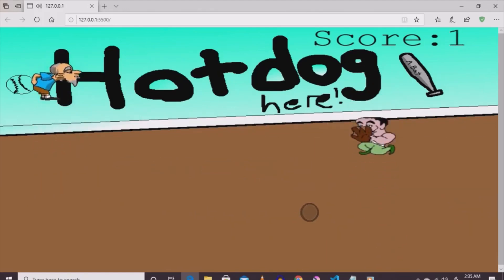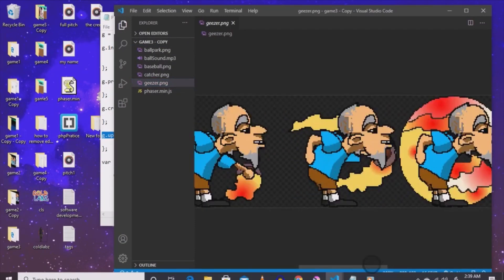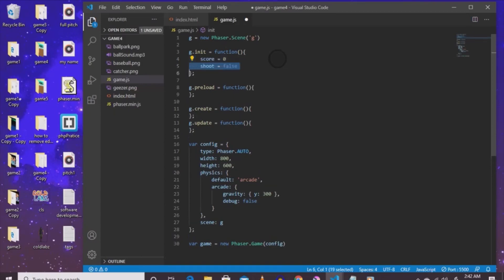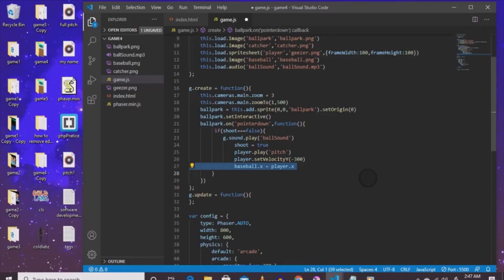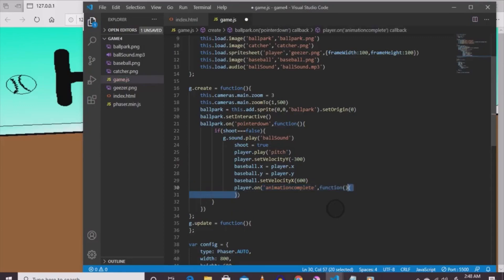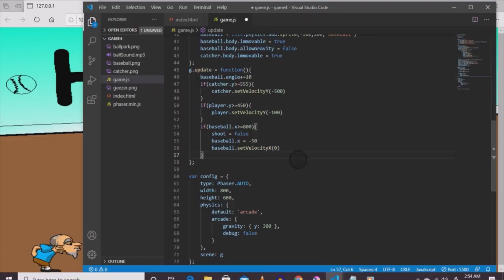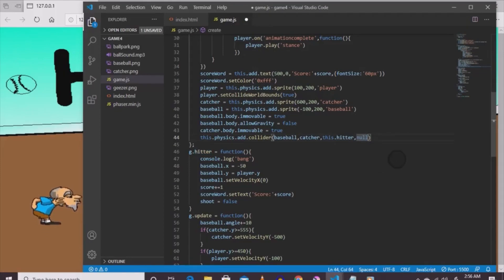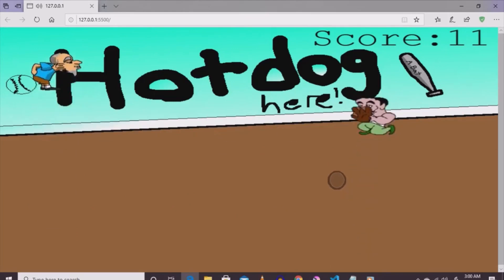JavaScript Game Development - Phaser 3 Tutorial: Part 20 (Making a Simple Baseball Game)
THIS IS A BEGINNER'S COURSE. If you do not understand how to program at all this course is the shortcut to Becoming a JavaScript Game Developer.

This topic I'm showing you how to understand:
 Basic Phaser 4 Game - Making a Simple Baseball Game

By the end of my mini-course, you should have made at least 4 video games and have a good understanding of programming using JavaScript.

If you decide to go to college after this programming should be fairly simple. Good luck!

  zero to mastery, javascript equality, javascript classes, numbers strings variables,  javascript console phaser 3 tutorial event listener js Tyshawn gaines visual studio code spritesheet phaser 3 game tutorial phaser game tutorial